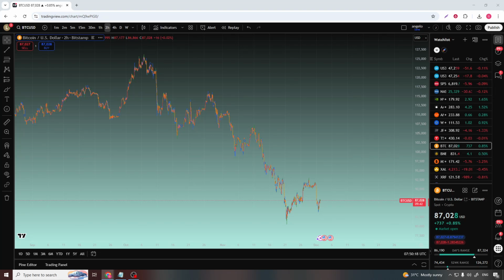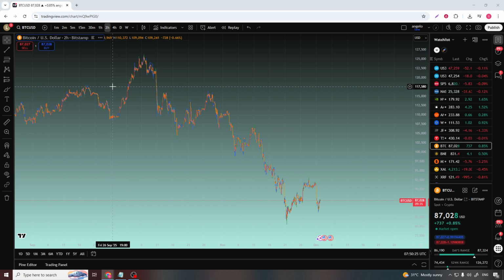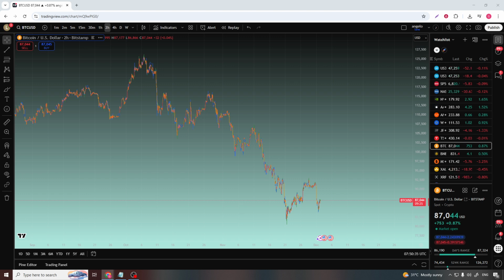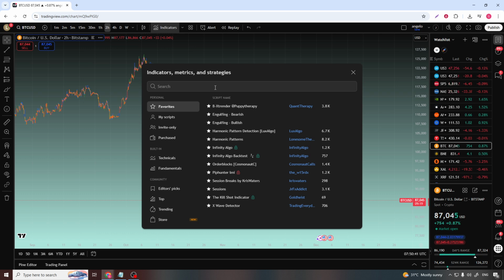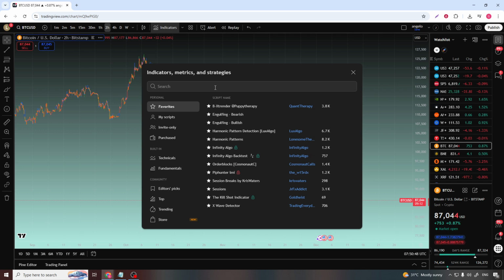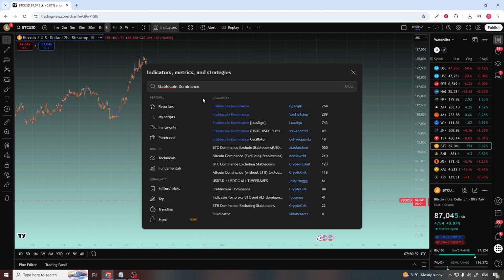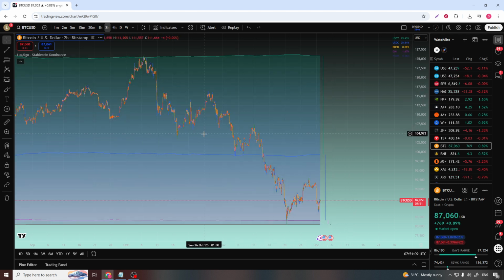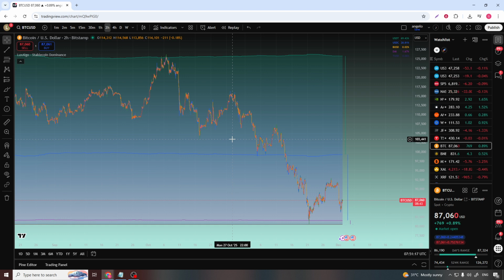How To Add Stablecoin Dominance in Tradingview Pro (Quick And Easy Guide)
Learn how to add the Stablecoin Dominance indicator in TradingView Pro and track the market share of stablecoins across the crypto ecosystem. This tool helps traders gauge market sentiment, risk appetite, and potential bullish or bearish trends—perfect for understanding market rotations, timing entries, and managing crypto portfolio strategies.

In this tutorial, you’ll discover how to activate the Stablecoin Dominance indicator, customize its display, and use its insights to make smarter, data-driven trading decisions in crypto markets.